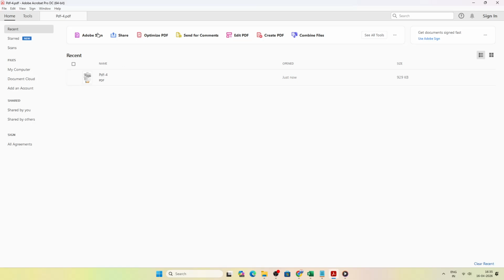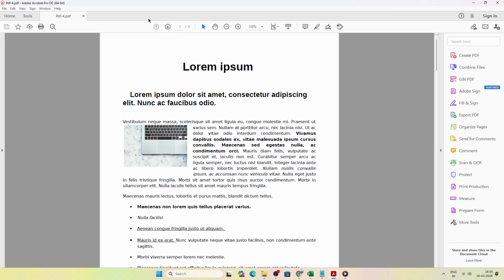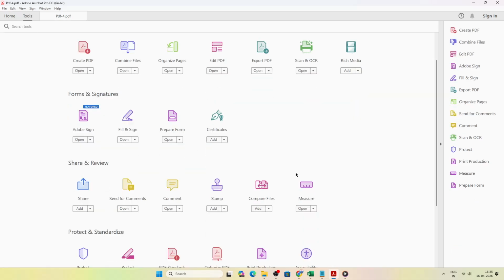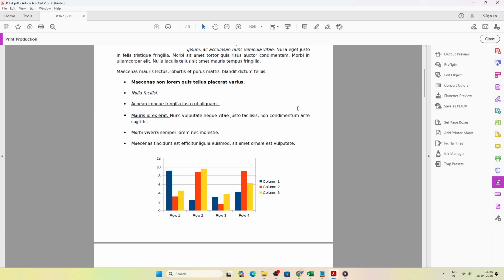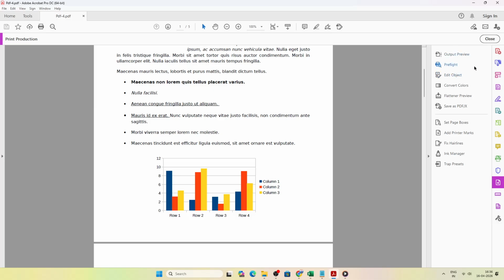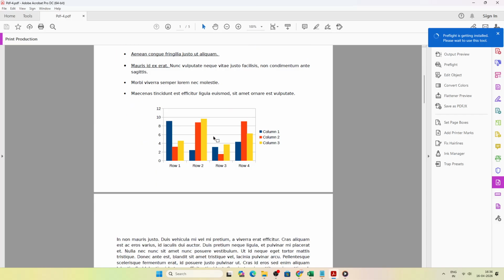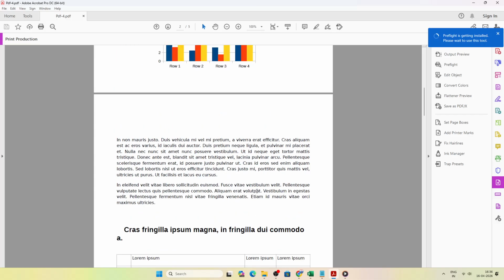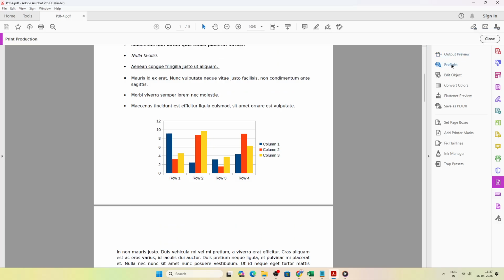How To Use The Preflight Tool In Adobe Acrobat Pro DC To Fix PDF Ua Issues (Step By Step)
Learn how to use the Preflight tool in Adobe Acrobat Pro DC to fix PDF/UA issues and improve document accessibility. This tutorial explains the step-by-step process of identifying and repairing accessibility errors to meet PDF/UA compliance standards.

Topic cover in this video :
Adobe acrobat pro DC PDF ua fix, preflight tool PDF accessibility, how to use preflight for PDF ua, fix PDF ua issues acrobat pro DC, acrobat pro DC accessibility checker, PDF accessibility compliance fix, using preflight to check PDF ua, PDF ua compliance workflow, fixing PDF accessibility errors acrobat, preflight PDF ua report analysis, Adobe acrobat accessibility training, how to run preflight checks PDF